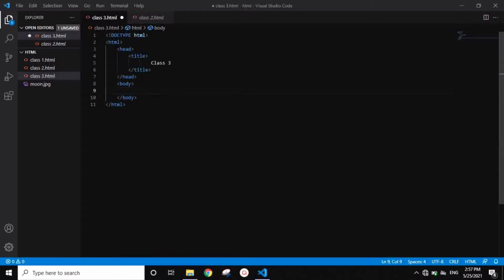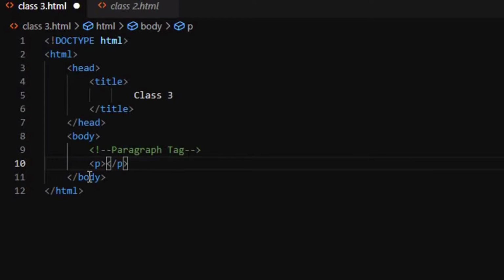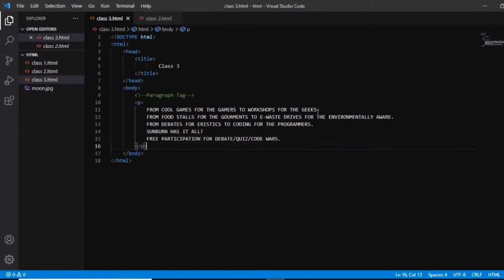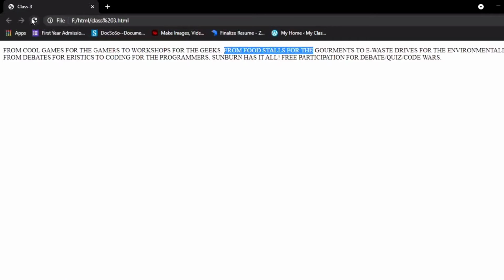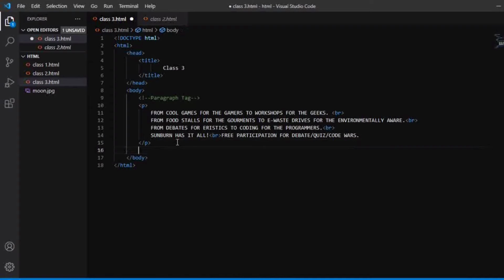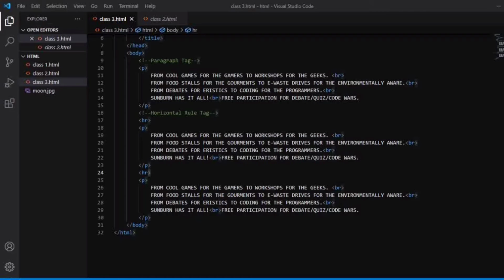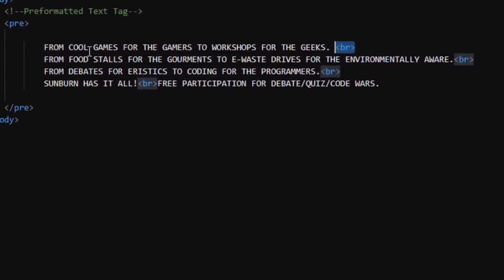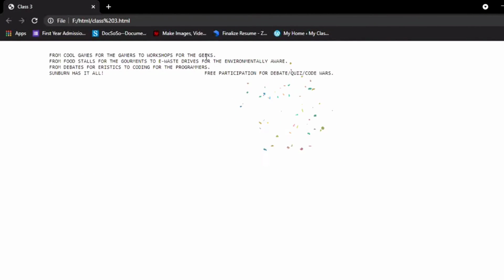HTML BASICS | HORIZONTAL RULES, PARAGRAPH, PREFORMATTED TEXT, BREAK TAG | CLASS 3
Hello everyone. This is Class 3 of HTML for BASIC PROGRAMMING SERIES. Here in this session we would be learning how to insert a section break using horizontal rules; creating paragraphs; using break tag and finally displaying the text as required without much efforts!

Still worried about what's in the video? Take a DEEP LOOK from here.
00:00 Intro
00:46 Paragraph Tag
01:54 Break Tag
02:53 Horizontal Rules Tag
03:53 Preformatted Text Tag
05:25 Thanks For Watching!

SAKSHI